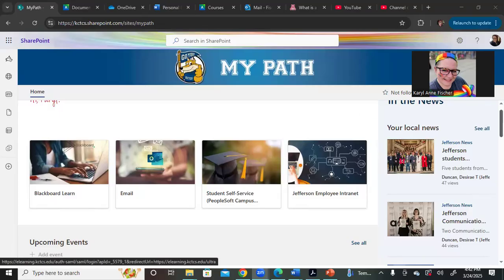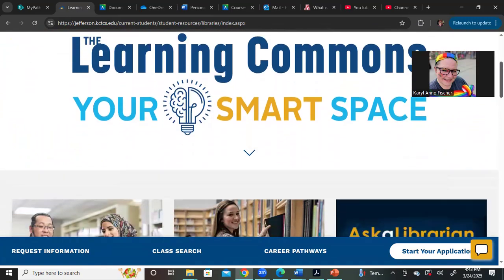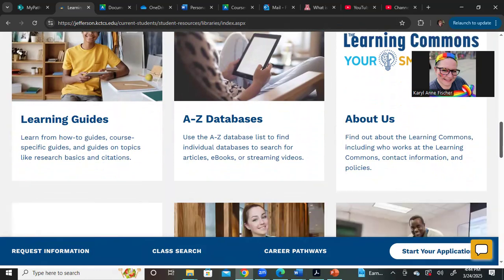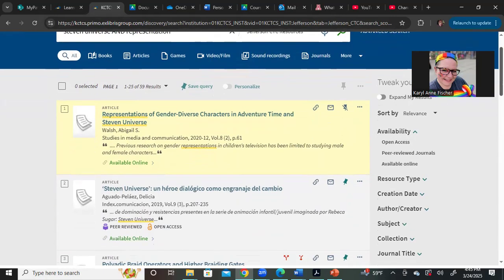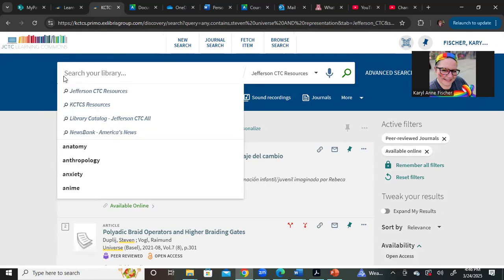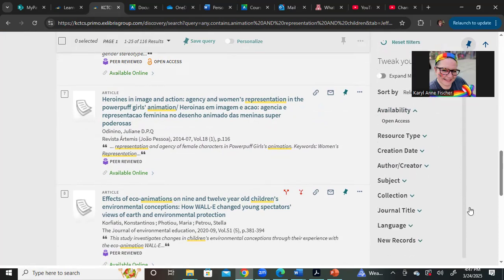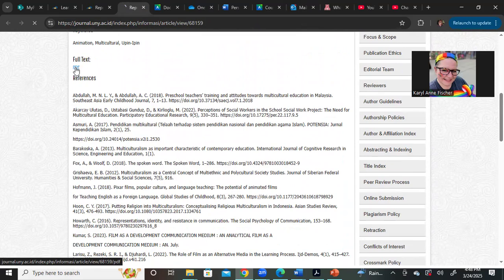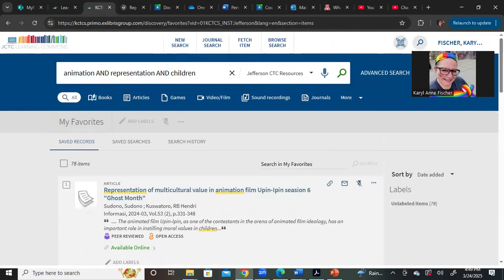Using the Library Database